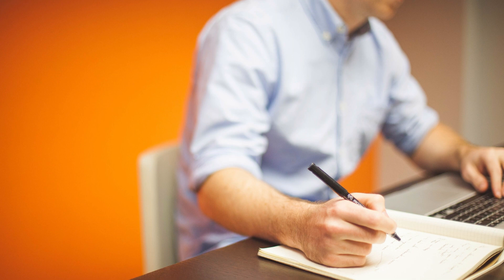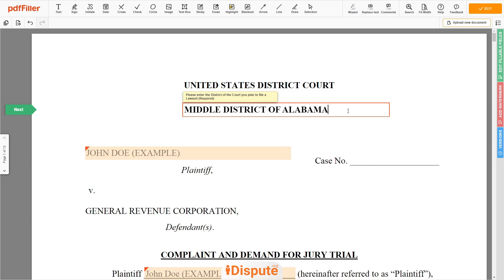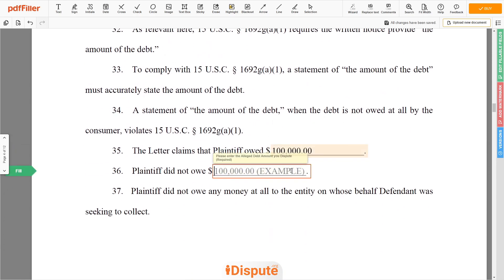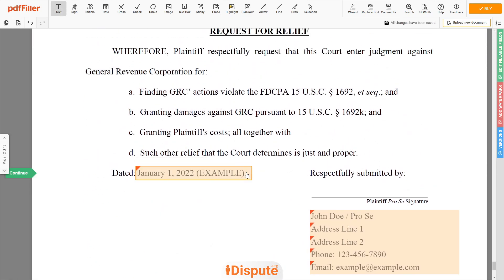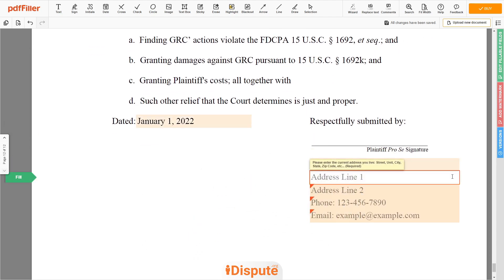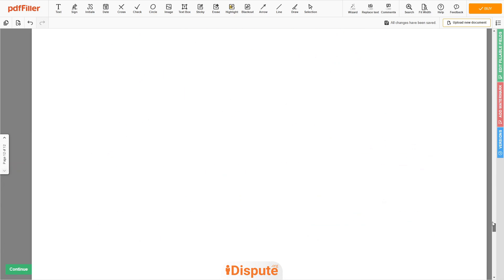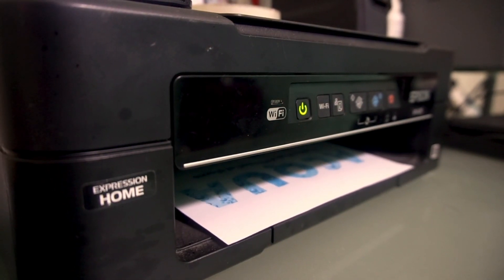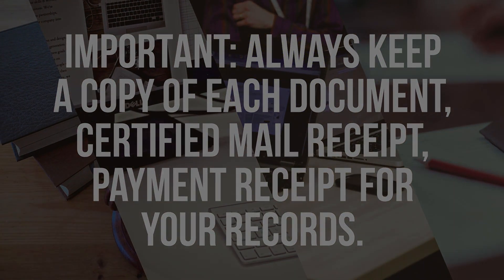How To Sue General Revenue Corporation & How Do I Create Complaint And Demand For Jury Trial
⬇️HOLD ON! DON'T LEAVE THIS PAGE, CHECK BELOW⬇️

➡️ Not sure how to write Pro Se Complaint And Demand For Jury Trial against General Revenue Corporation? Choose this template to create the document, then file it with District Court Division you live. 𝗦𝗧𝗔𝗥𝗧 𝗙𝗜𝗟𝗜𝗡𝗚 𝗗𝗢𝗖𝗨𝗠𝗘𝗡𝗧 𝗛𝗘𝗥𝗘